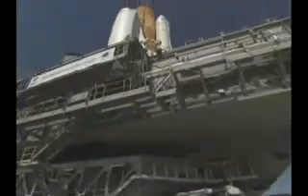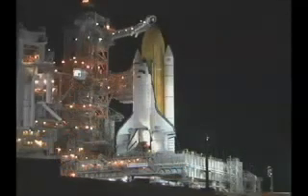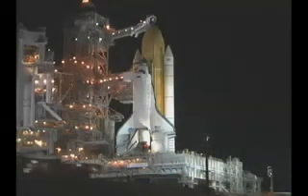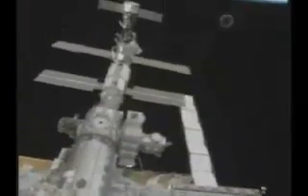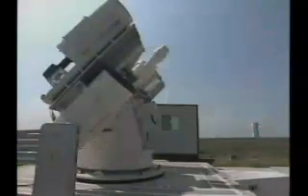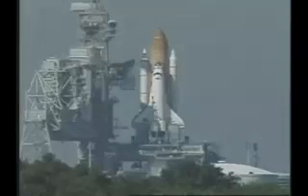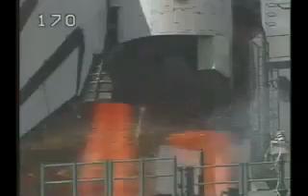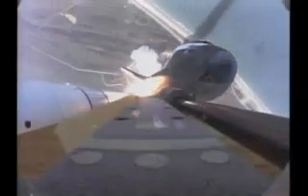KSC-05-S-00199 | @BeautyOfTheUniverse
Intro Music. NARRATOR: More than two years after the Columbia accident, NASA is set to Return to Flight on Mission STS-114. Music. A crew of seven determined astronauts will fly aboard Space Shuttle Discovery to test new safety procedures and deliver needed supplies to the International Space Station. This mission will debut and test new External Tank designs and enhanced ground-based and in-flight camera systems. New techniques for in-flight inspections and repair of the Shuttle's Thermal Protection System will also be put to the test. Mission STS-114 marks the beginning of a new era in human exploration. And NASA stands ready for the journey. Liftoff, Discovery. Live from Kennedy Space Center in Florida, NASA Direct presents Space Shuttle Discovery's Return to Flight webcast.Music. MS. STILSON: Good afternoon. And welcome to our STS-114 Return to Flight webcast. I'm your host, Stephanie Stilson.As NASA vehicle manager, I've been privileged to lead the team that worked so hard for more than two years to prepare orbiter Discovery for its most important mission yet. Now space Shuttle Discovery is poised for launch and we're just days away from launching a mission that opens a new chapter in the book of space exploration. You're about to experience an unprecedented, behind-the-scenes look at the Return to Flight mission. We'll talk to Kathy Winters, whose job is to monitor one of the most important factors in a launch, the weather forecast. We'll also talk to Doug Lyons, the assistant Space Shuttle launch director. Scott Higginbotham, the Space Station payload manager, will be here to explain what we carry into space, plus he'll share some things about payloads that might surprise you. And we're honored to have a NASA astronaut, Kay Hire, with us today to tell us firsthand about the space flight experience and answer your questions live. | @BeautyOfTheUniverse